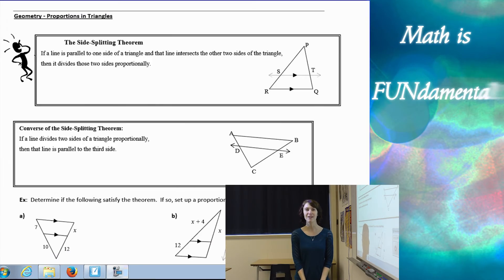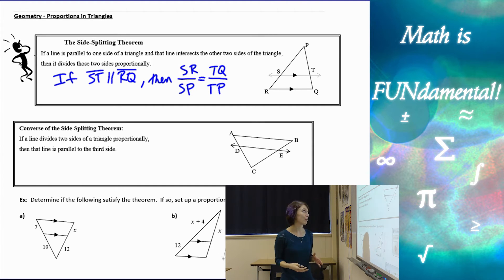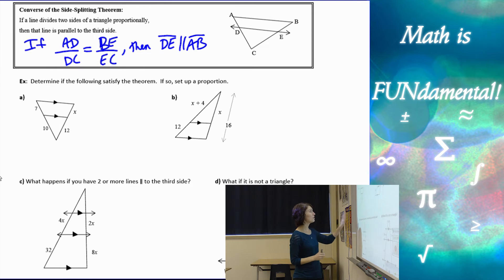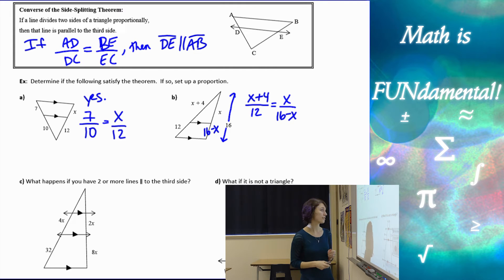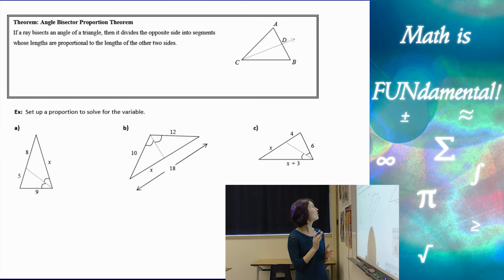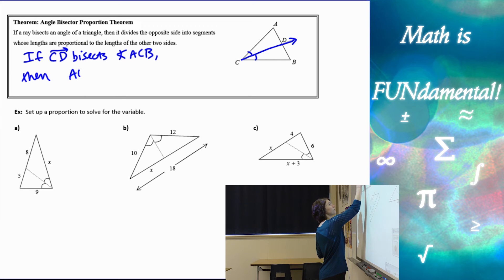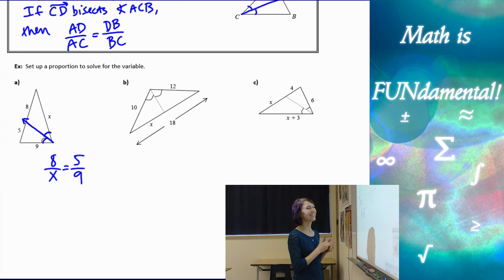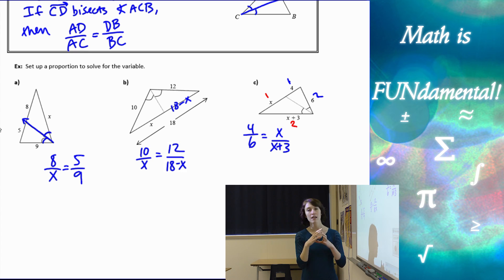7.5 Geometry - The Side Splitting Theorem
In this Geometry lesson you will learn about proportions in triangles, the Side-Splitting Theorem, and the Converse of the Side-Splitting Theorem. You will also learn about the Angle Bisector Proportion Theorem and see example problems using all of the above theorems.